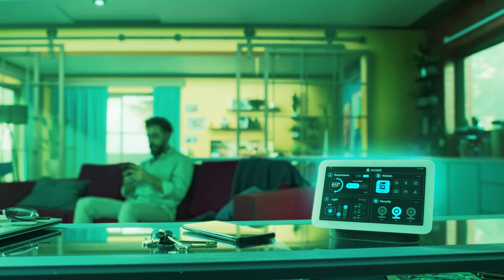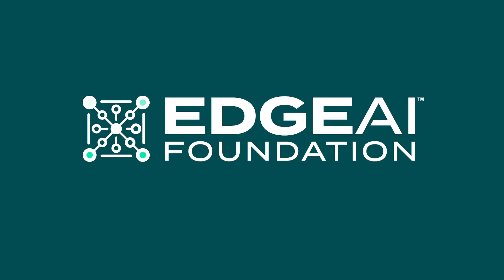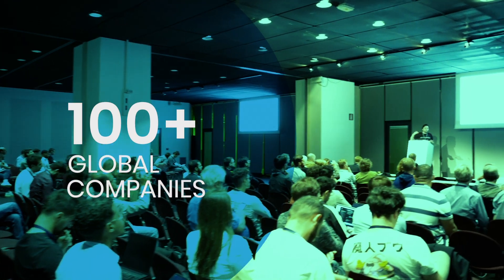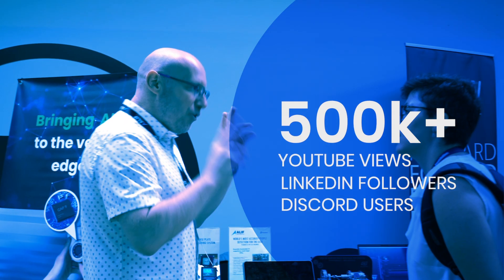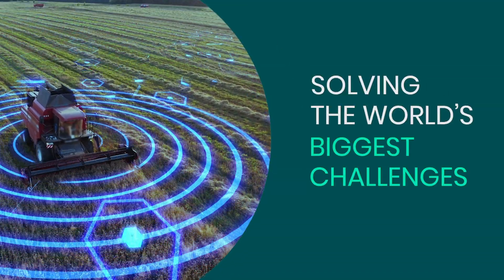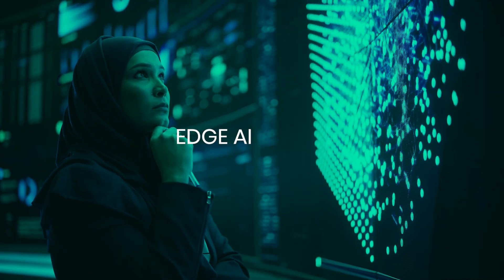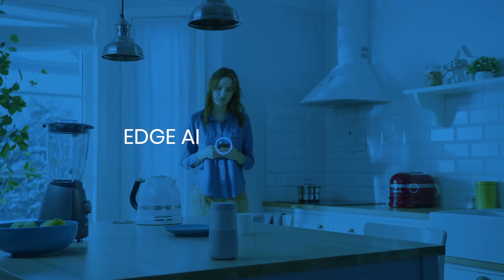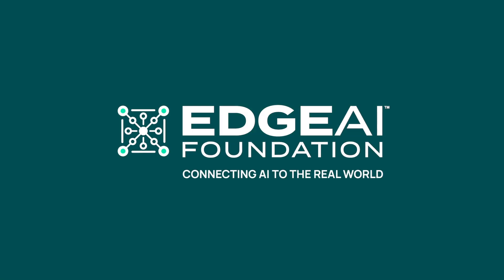EDGE AI FOUNDATION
The EDGE AI FOUNDATION (formerly tinyML Foundation) is a global non-profit community of innovation, collaboration, advocacy, and education for efficient, affordable, and scalable Edge AI technologies. With over 100 Fortune 500 technology companies, over 500,000 YouTube views, LinkedIn followers and Discord users, and over 100,000 individuals taking tinyML classes worldwide, EDGE AI FOUNDATION unites diverse industry leaders, researchers, and practitioners to drive collective progress and achieve breakthroughs that are solving the world’s biggest challenges.